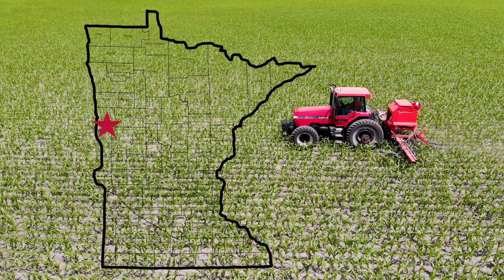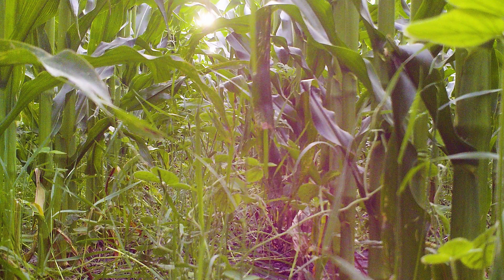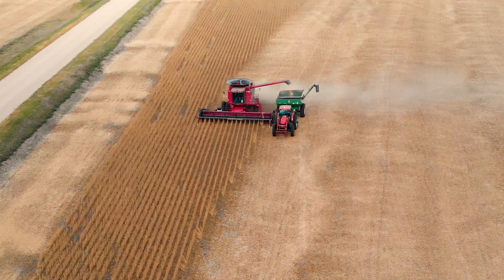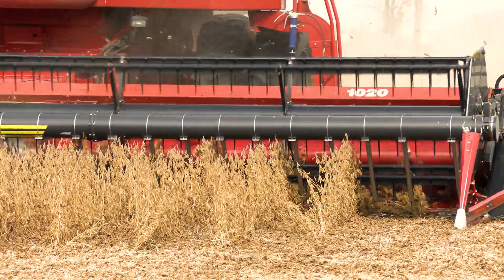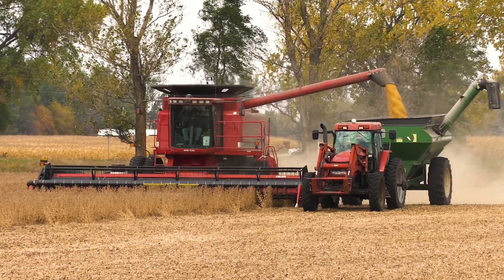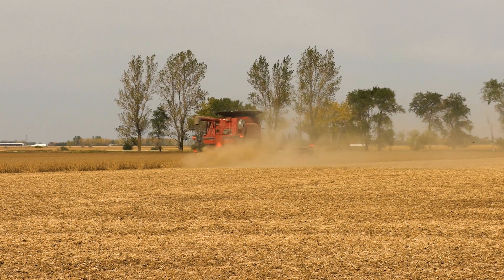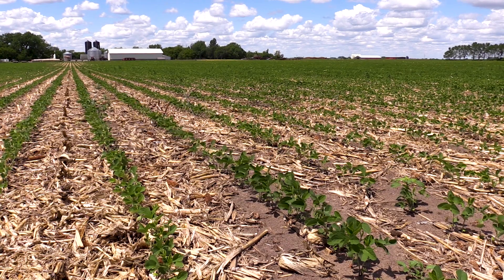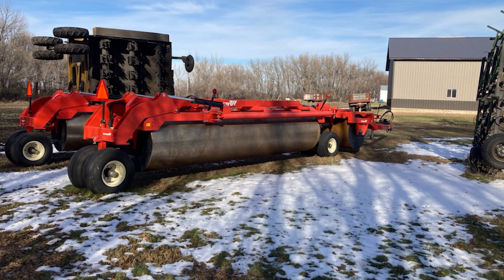Benefits of No-till Farming with Cover Crops in Corn and Soybeans in NW Minnesota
Dave Grommesh, producer in NW Minnesota, shows how he grows corn and soybeans using no-till practices with cover crops. He demonstrates how he inter-seeds cover crops into his corn fields. He talks about the economic and soil health benefits of using cover crops and no-till practices including better water infiltration, weed suppression, erosion protection, and increased profits, especially when grazing his cattle in corn stocks that have been inter-seeded with cover crops. Videography by Dan Balluff.

For more videos about Dave Grommesh's operation and other conservation related videos please visit the Minnesota NRCS YouTube channel

And for more information about the Minnesota NRCS please visit our

Time Stamps:
00:00:00 USDA NRCS
00:00:22 Dave Grommesh Introduction
00:01:10 Comparison
00:02:20 Cover Crops
00:03:58 Soil Health
00:05:03 Working with the NRCS
00:05:33 Sharron Lean, Jeff Duchene
00:05:44 EQIP
00:06:03 No-till
00:07:04 USDA Closing